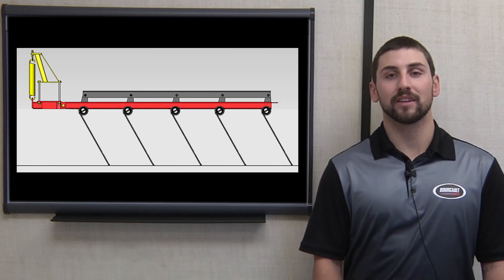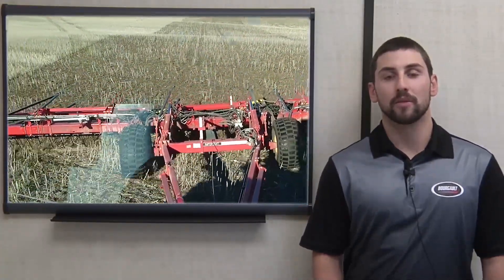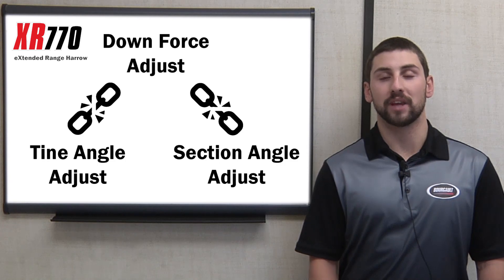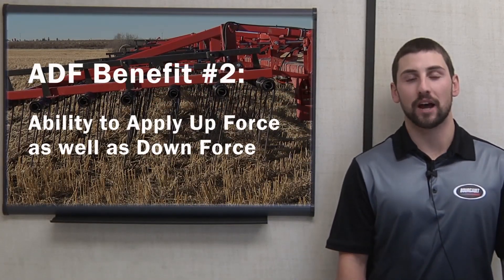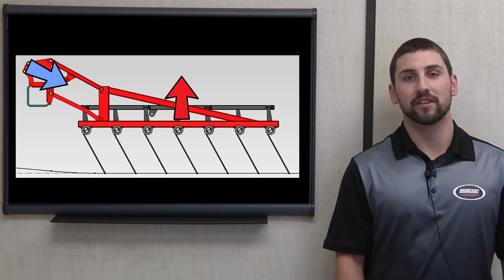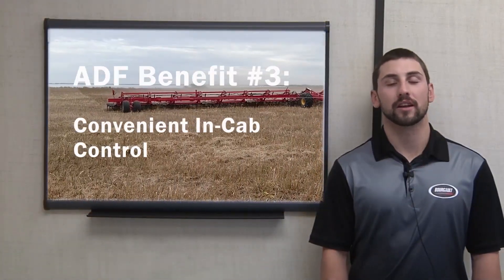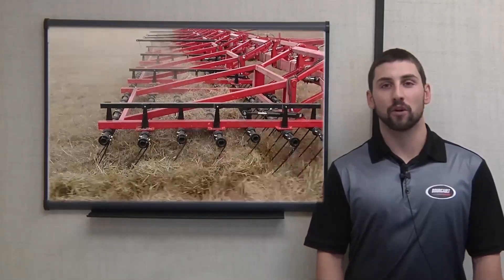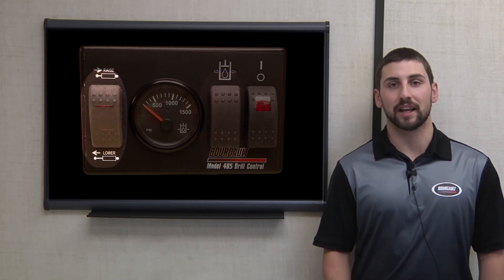How ADF™ is Achieved - Bourgault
Adjustable DownForce™ borrows technology from Bourgault independent drill design to control downforce onto the harrow sections with hydraulic cylinders and parallel linkage mounts. As the hydraulic pressure is increased, the force is applied evenly from the front to the back of each section.